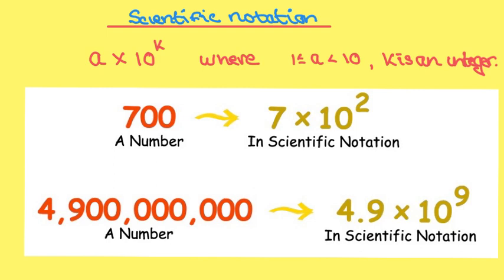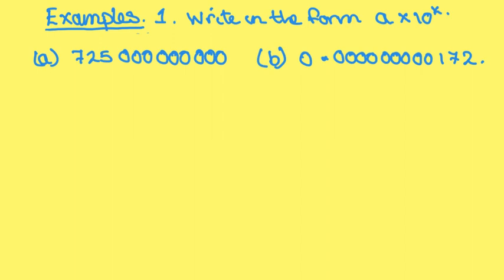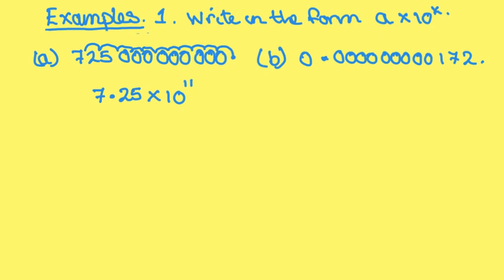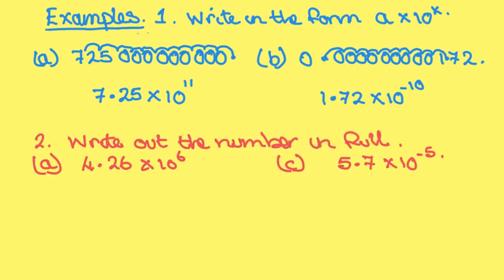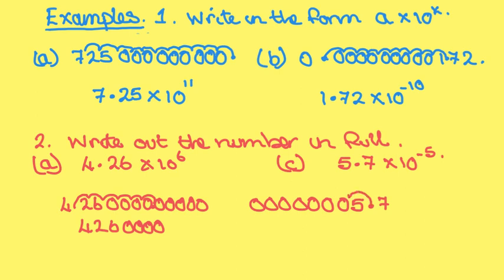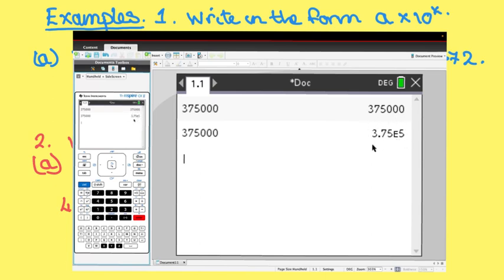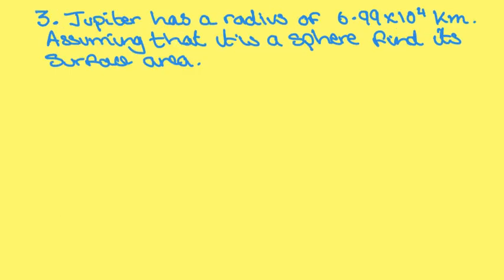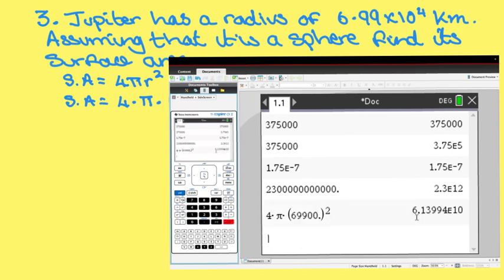1 1 Scientific notation